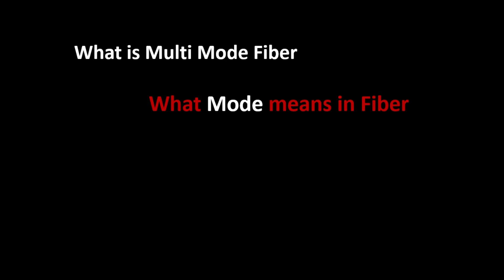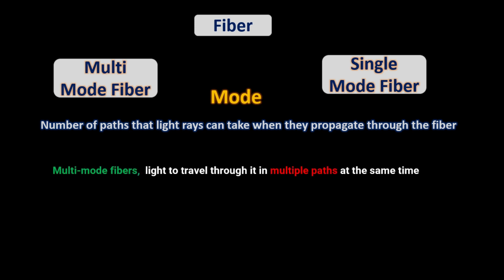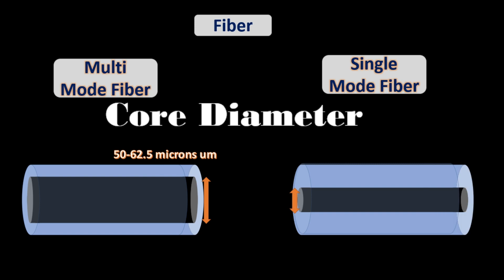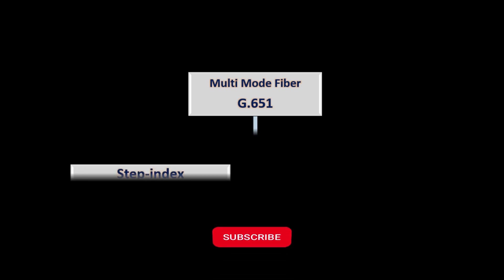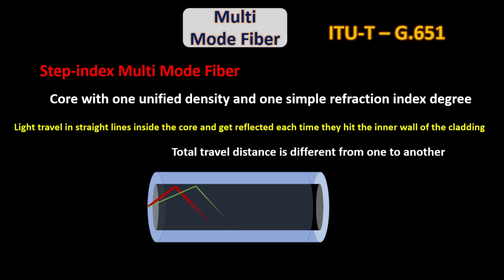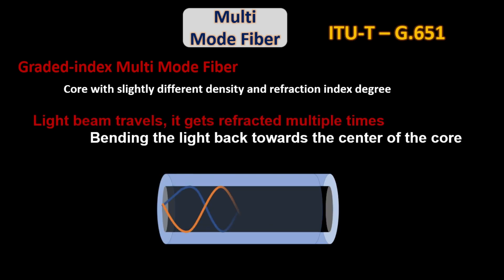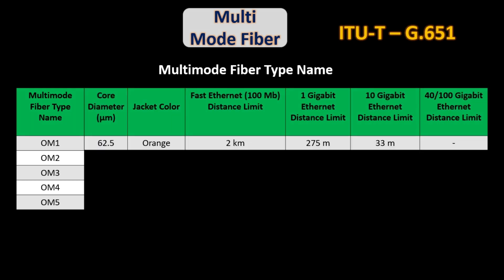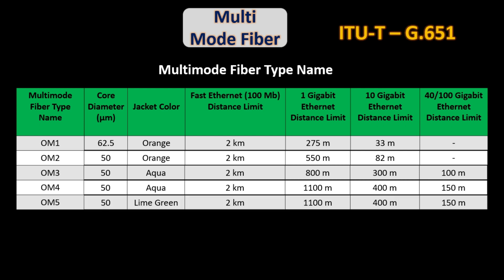Multi-mode Optical Fiber , STEP INDEX, GRADED INDEX, TYPES OF OPTICAL FIBERS, Single mode fiber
This video explained about Multi-mode Optical Fiber

telecomunication telecom NMS vs EMS | ems and nms difference | what is nms and ems in telecom | DWDM | OTN
optical fiber engineering physics || optical fiber communication || optical fibre class 12 ||
optical fiber by khan sir || optical fibre cable ||analog and digital communications ||
optical fiber cable , optical fiber cable installation , optical fiber engineering physics , optical fibre engineering physics , optical fibre class 12 , optical fiber in hindi
 optical fiber internet connection , optical fiber class 12 , optical fiber router , optical fiber connectors ,
 optical communication ,optical fiber communication system , dispersion of light,
ASON switching ,Control plane switching Restroration ,otn technology ,
otn frame structure |otn technology in hindi | otn network basics otn vs dwdm |
otn tutorial |otn basics | otn optical transport network | fiber | telecom | passive optical network |optics |coherent |  opticalfiber |meaning for coherent |modulation |telecommunications |
sfp's | optical network termination | ftth | sdh |gigabit passive optical network |
 internet optic fiber | otn | dwdm |

 optical fiber communication , automation anywhere , dwdm configuration | dwdm network |
 dwdm technology in hindi | dwdm | dwdm network architecture , optical fiber , fiber | optical | life in a telecom , telecommunication | telecommunications , Telecom ,Khan sir patna,Khan sir live,khan sir educational videos , khan sir informative video, OTDR , NMS , WDM , Engineer , Telecom Engineer ,
Khan sir science class, dispersion dispersion of light class 10 , dispersion of light through prism ,
dispersion in optical fiber , polarization of light ,polarization , polarization of electromagnetic waves ,polarization engineering physics ,
 polarization of light in hindi |modulation | modulation and demodulation |modulation in communication system |modulation in hindi |modulation and demodulation in communication system |
modulation in computer network | modulation kya hai , bpsk in digital communication , bpsk modulation and demodulation, bpsk and qpsk modulation ,
 coherent sources , coherent detection , coherent detection in optical fiber systems ,
 coherent and incoherent sources of light ,BPSK and QPSK QPSK Waveform (Digita Modulation Techniques) ,roadm wss | roadm vs dwdm |roadm configuration | edfa optical amplifier working in hindi |edfa optical amplifier working | raman amplifier | raman amplifier working principle |
Fiber | Data warehouse , Computer network , Technology | Optical Transport Network | Telecommunications | Communication |Communication channel , Amplifier |
 Scattering |optical system |
 Digital data , Attenuation,  Optical link ,
Transmission,  Reconfigurable optical add-drop multiplexer |
 Ciena |Huawei |Nokia | Cisco|